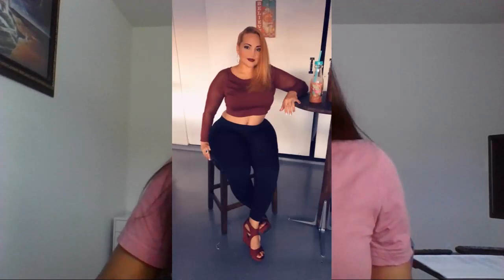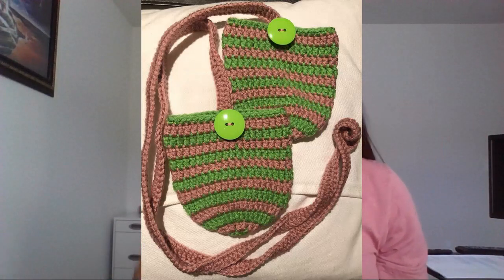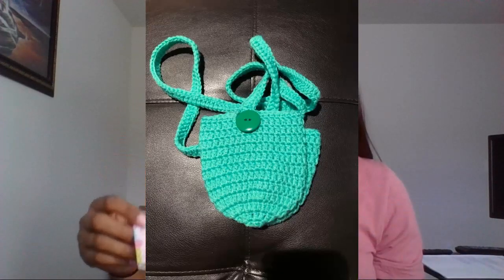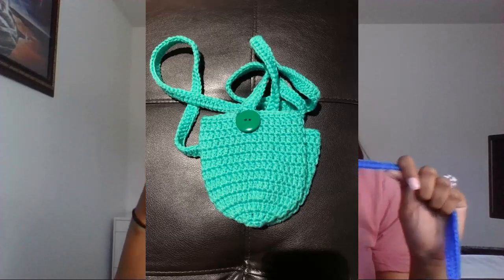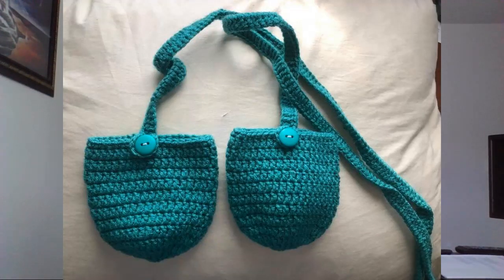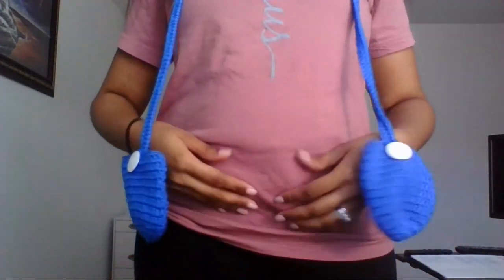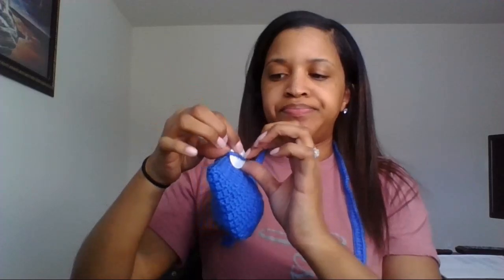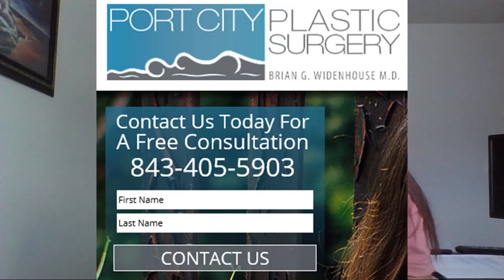Tummy Tuck Countdown, Inside Tips & So Much More!!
I'm scheduled with Port City Plastic Surgery in North Charleston, SC for my plastic surgery, to have done: a tummy tuck, umbilical cord hernia repair, lipo of the flanks & repair my diastasis recti (abdominal separation)... Here are a few more items that you'll want to consider having on hand prior to your surgery, in order to be worry free after surgery.
[All items were purchased at either Sears Outlet, Jessica M. Creations or Amazon].

List Of Featured Items:
- Dry Brush
- Swivel Car Seat Cushion
- Drain Holder By: Jessica M. Creation (I encourage your buy 2)